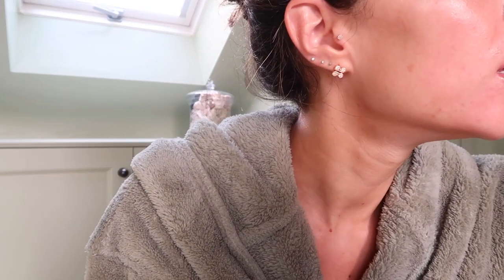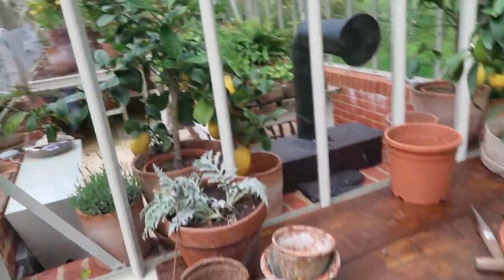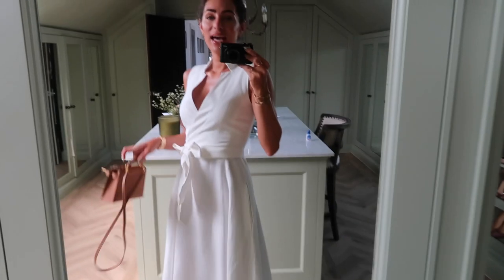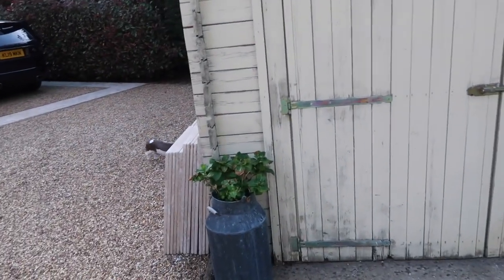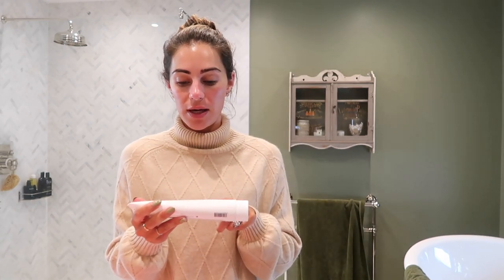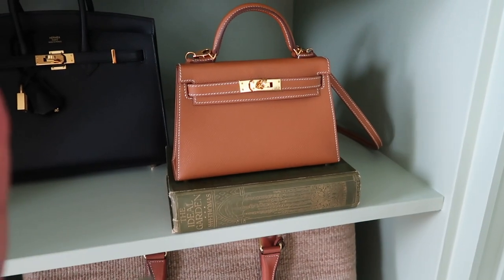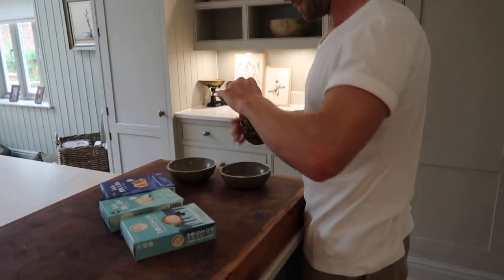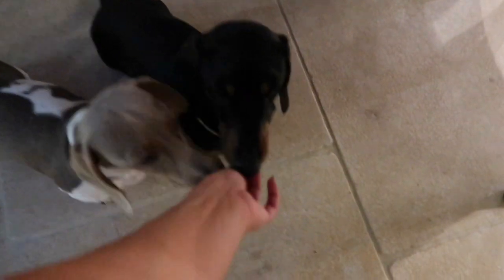A VULNERABLE & HONEST CHAT | Lydia Elise Millen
A VULNERABLE & HONEST CHAT

TOWCESTER
NN12 9BU

FEATURED PRODUCTS

EMPRESSA PERFUME
PHONE TRIPOD
WILLOW CANES
DOUGHLICIOUS DOUGH-CHI
LITTLE MOON MOCHI

OUTFIT ONE-

OUTFIT TWO -
BANDEAU - OLD NASTY GAL - SIMILAR

OUTFIT THREE -

OUTFIT FOUR -
DRESS - COMING VERY SOON!

OUTFIT FIVE -

OUTFIT SIX -

OUTFIT SEVEN -
BELT - FROM KM COLLECTION DRESS

MUSIC